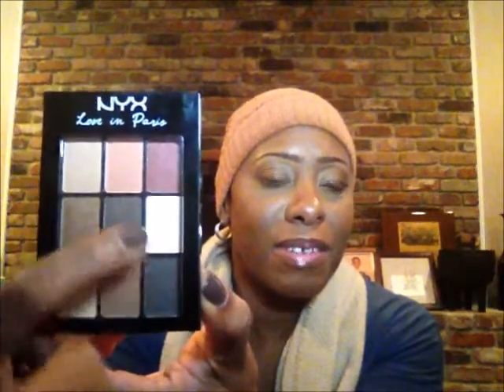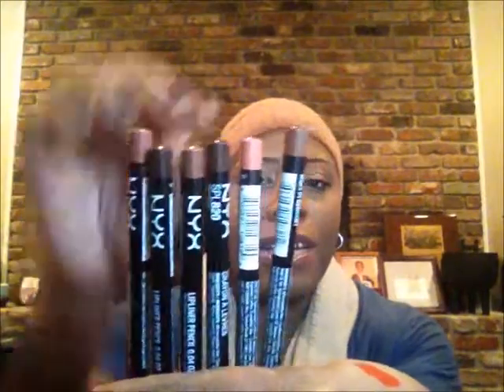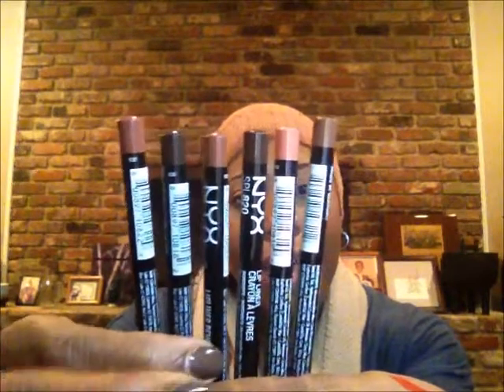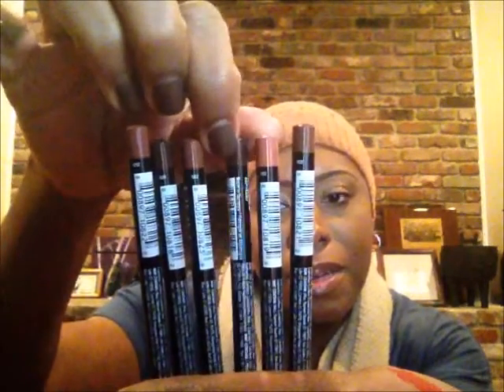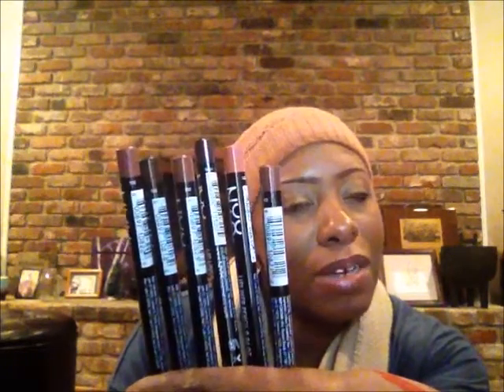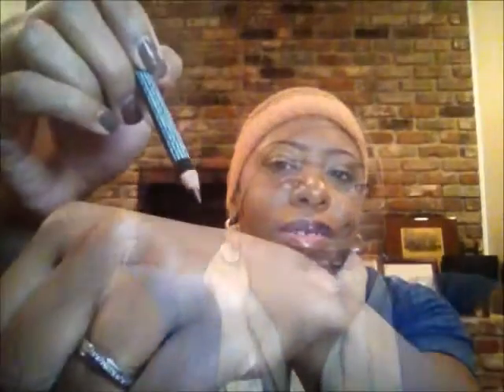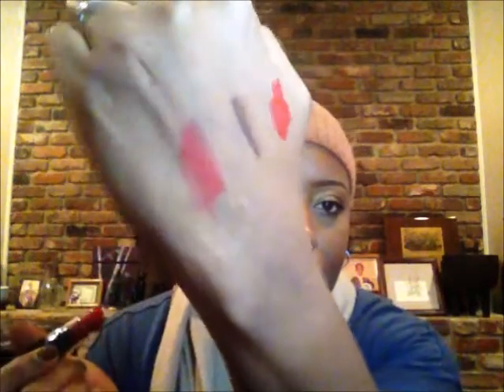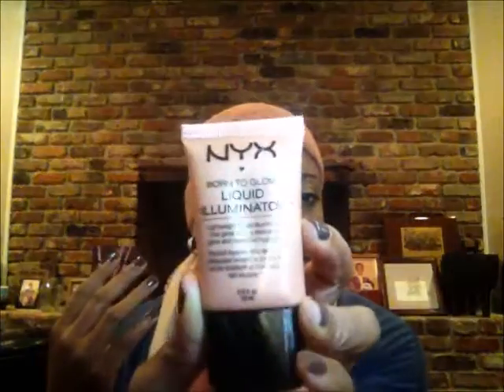NYX Haul with BusyBeingMom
Have a happy, Happy, Blessed day. Be Happy. Live Full. Love Life.

Items in Haul:
Eyeshadow Lip09 Merci Beaucoup (9 color shadow pallette)
Liquid Suede Rouge #11
Super Skinny Eye Marker Carbon Black
Perfect Red Matte Lipstick
Lip Pencils: Espresso, Dark Brown,Brown Cafe, Earth Tone, Soft Brown, Coffee
Extreme Shine Lip Cream Dolly Girl
Intense Butter Gloss Cookie Cutter
Extreme Shine Lip Cream Spicy
Simply Nude Lip Cream 02
Powder Blush Cinnamon/Cannelle
Born to Glow Liquid Illuminator
Mls21 Matte Butter (lipstick)
Intense Butter Lip Gloss Cookie Cutter

Here on BusyBeingMom, we encourage one another to unplug from the busyness of life to engage in personal experiences that bring us joy, stir our passions, and nourish our mind, body, and spirit. We want everyone in our mommy community to love who they are, embrace the things they love, and live a happy and fulfilling mommy life without abandoning their individuality or sense of self.

The Honorable Sleeze "I Go So In"